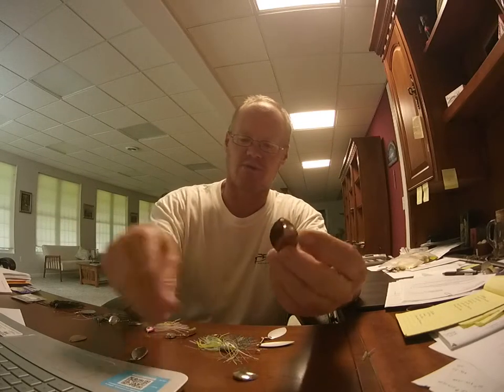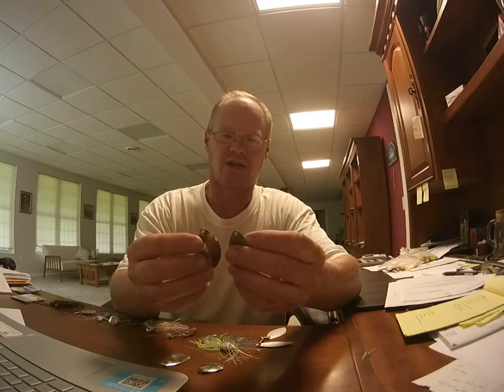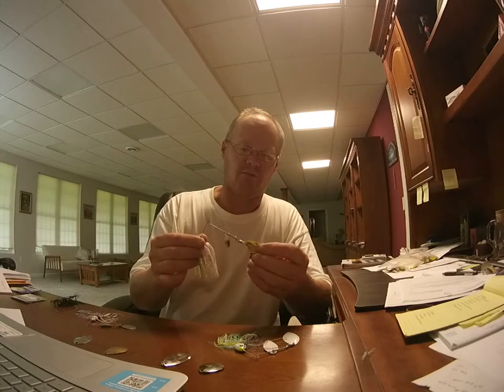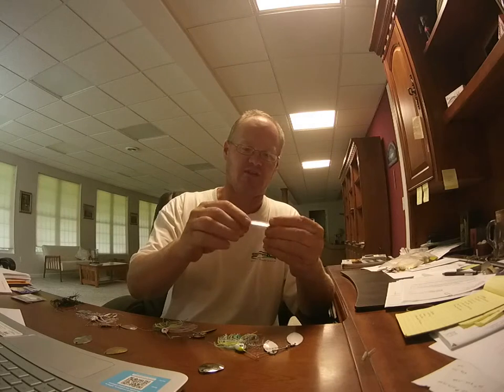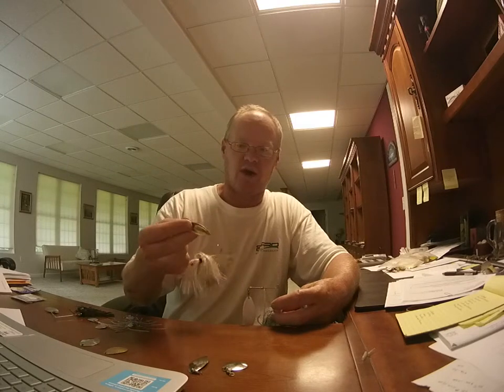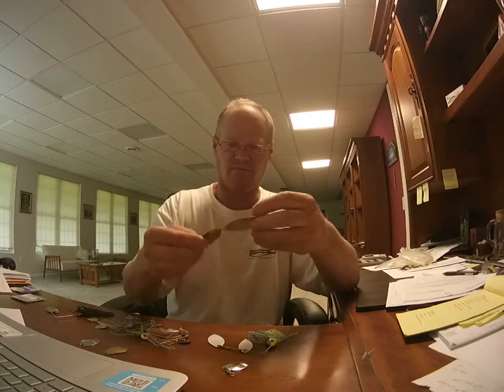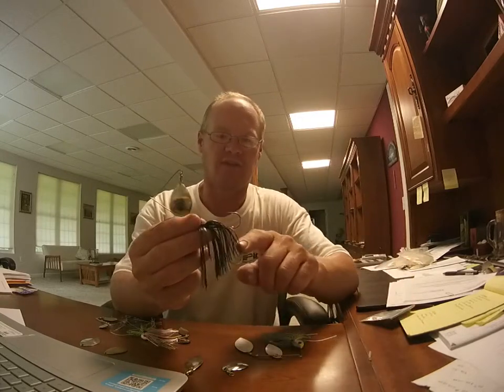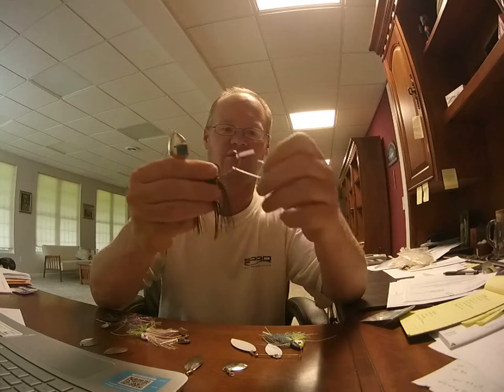Spinnerbait basics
Video of the different types, blade selection, presentation when where and why